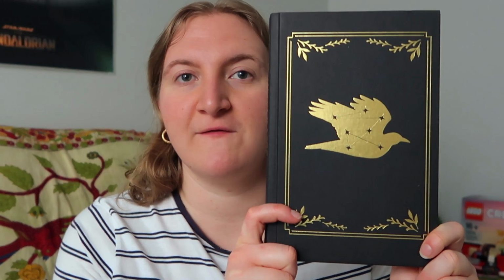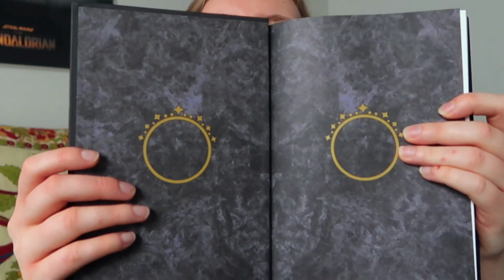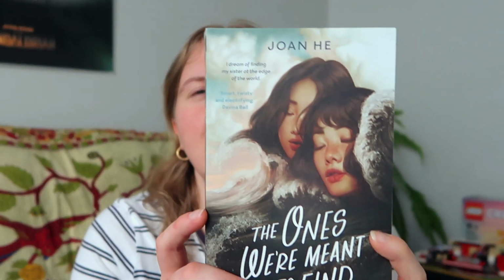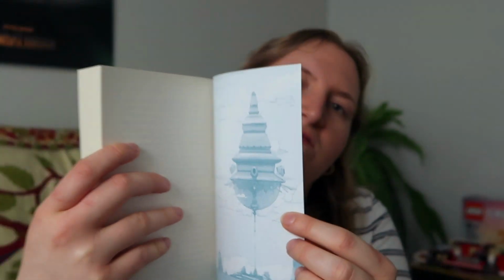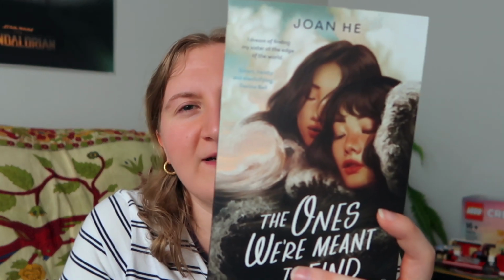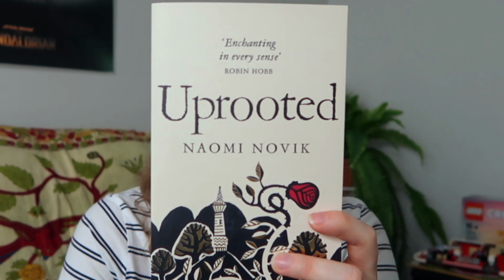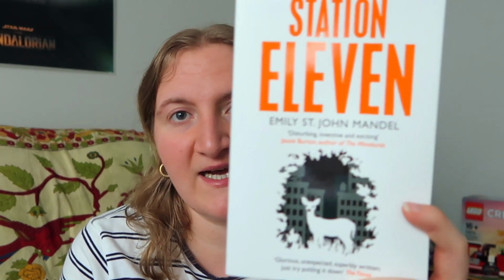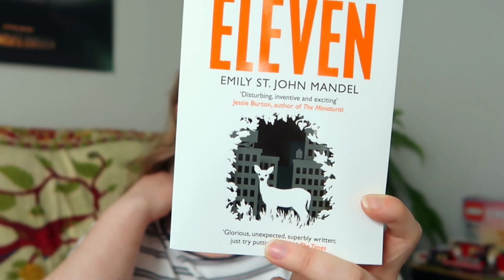some pretty books // 2023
Here is a look at some pretty books that I have on my shelves. I will be making another video like this sometime in the future.